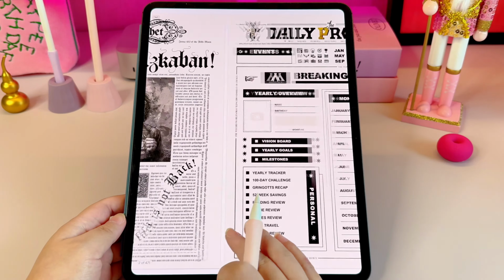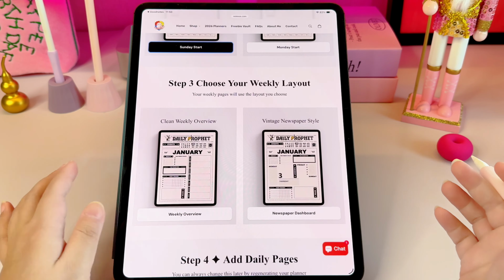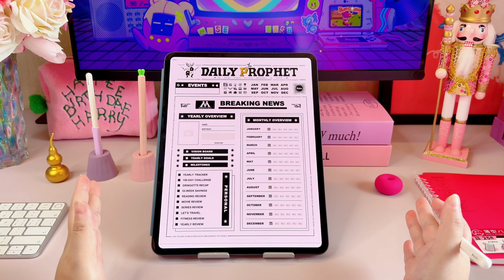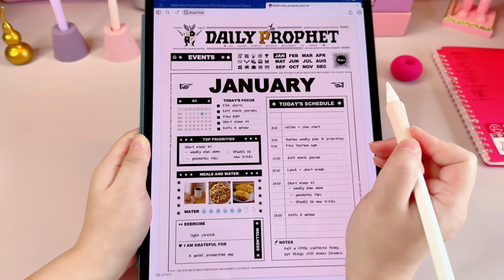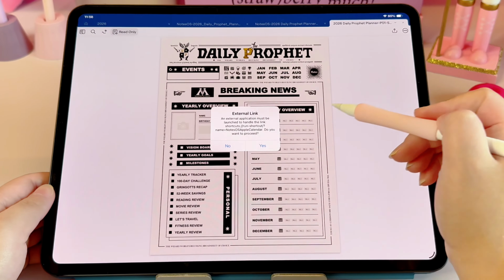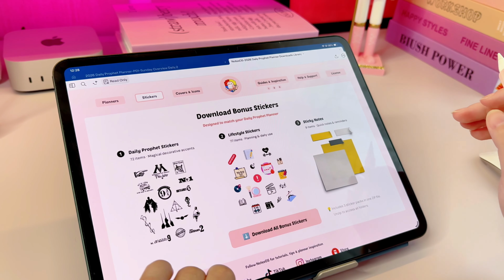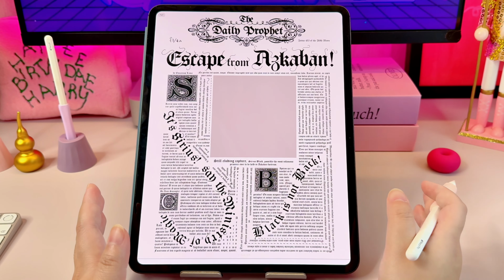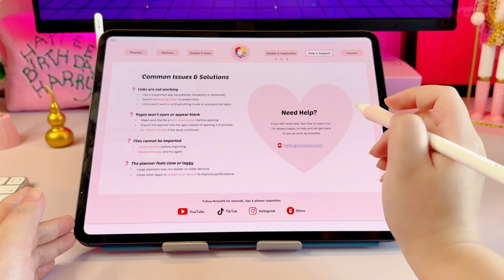2026 Daily Prophet Planner ✨ Full Setup & Walkthrough | iPadOS 26 + GoodNotes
The 2026 Daily Prophet Planner is not just another digital planner.
It’s a fully hyperlinked, highly customizable digital planning system designed to feel magical — but built for real life.
In just a few minutes, you can create a planner that adapts to your habits, workflow, and pace — not the other way around.

⏱️ 𝗖𝗵𝗮𝗽𝘁𝗲𝗿𝘀
00:00 Introduction
00:33 Customization & Download
02:36 Navigation & Hyperlinks
03:09 Planner Walkthrough
03:26 Yearly & Personal Growth
04:20 Everyday Planning (Monthly · Weekly · Daily)
05:23 Flexible & Expansion Pages
06:14 Calendar Integration (Optional)
07:42 Download Bonus Stickers
09:02 Change the Cover
10:08 Add a Home Screen Icon
11:07 Inspiration & Support
11:27 Final Notes

✨ New freebies twice a month

🌸 𝗠𝘆 𝗶𝗣𝗮𝗱 𝗦𝗲𝘁𝘂𝗽 & 𝗔𝗰𝗰𝗲𝘀𝘀𝗼𝗿𝗶𝗲𝘀

𝗠𝘆 𝗶𝗣𝗮𝗱 𝗦𝗲𝘁𝘂𝗽
iPad Pro
Apple Pencil Pro
Apple Smart Folio
Magnetic Screen Protector

𝗔𝗽𝗽𝗹𝗲 𝗣𝗲𝗻𝗰𝗶𝗹 𝗔𝗰𝗰𝗲𝘀𝘀𝗼𝗿𝗶𝗲𝘀
Replacement Tips
Pencil Grips
Pen Holder

All opinions are my own, and I only recommend items I genuinely love.

𝗕𝗹𝗮𝗶𝗿 ✧
NotesOS